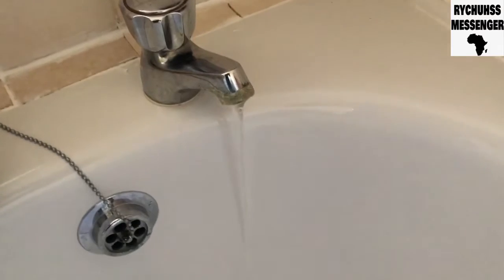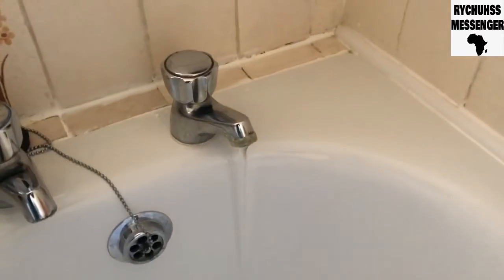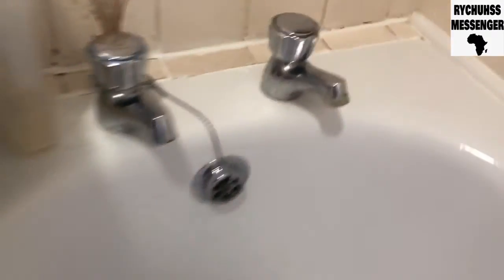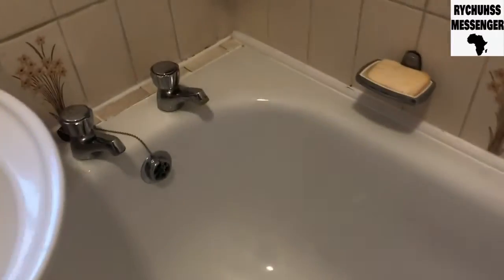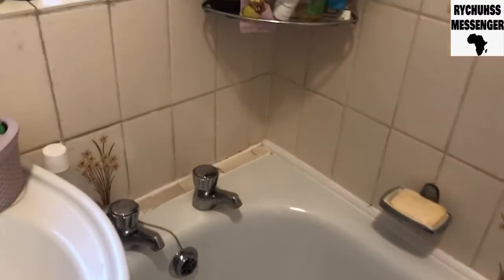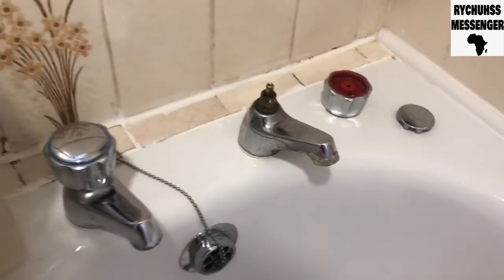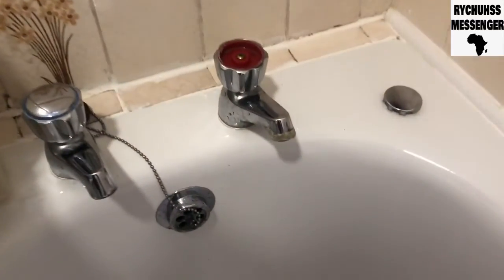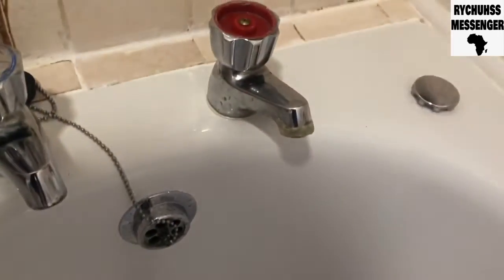Repairing A Leaking Tap | Rychuhss Messenger